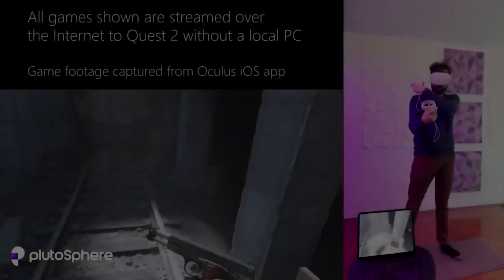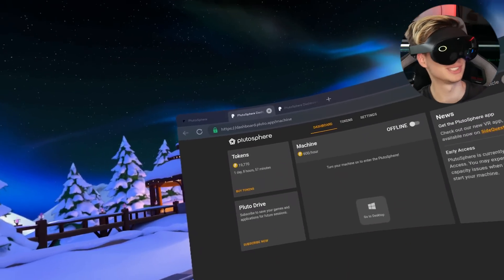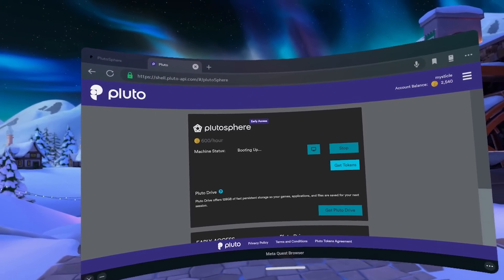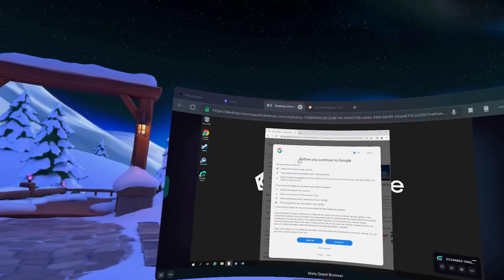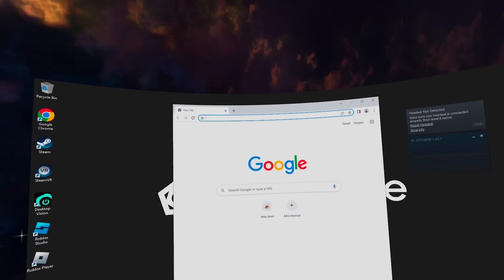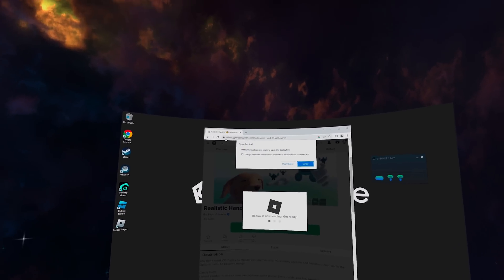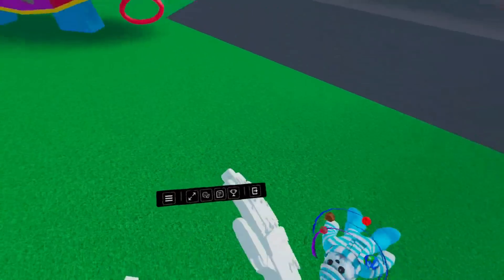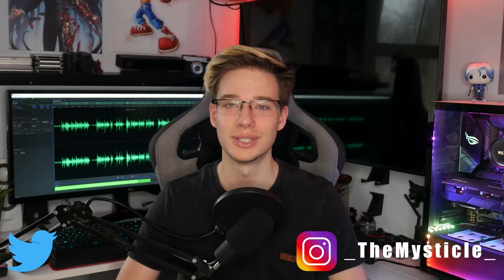Here's How To Play Roblox VR On Your Quest Without Owning A PC!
In today's video, I will show you how to play Roblox VR on your Oculus Quest, Quest 2 or Quest Pro without a computer. To achieve this we will be using the power of cloud gaming, yes, it costs money. This will allow us access to a gaming PC without actually having to own a gaming PC. It will also allow us to play any PCVR game wherever we are, as along as we have internet, directly on our quest. Hopefully, this tutorial can help you out and shows you how you can play Roblox on your quest without a PC! I hope you enjoy the video :D

Links
[Use Code MYSTICLE]

Timestamps
0:00 Intro
0:28 It's Not Free, How Is This Possible?
1:10 I Will Use The Quest Pro
1:36 Tutorial Begin
2:30 Launching Your Pluto Machine
3:28 Connecting To Pluto & VR Setup
5:32 Jumping Into VR
6:11 Installing Roblox VR
7:00 Jumping Into Roblox VR
8:10 Conclusion
8:54 Outro

Alan Carr
SkyEver
Michael Siebielec
Ezinor
SpatialBarrel00
sleepydragon597
StormyDoesVR
paul james
Zbigniew Rybiński
Trent Fowler
ChuchoF3TT
SxP
VeryEvilShadow
William Edney
Imnafoy
David W Ratcliff
Kenny Balter
Cerberus Velvet
Skeeva